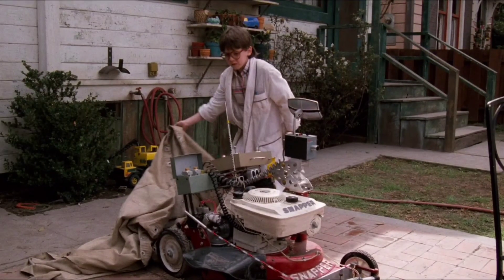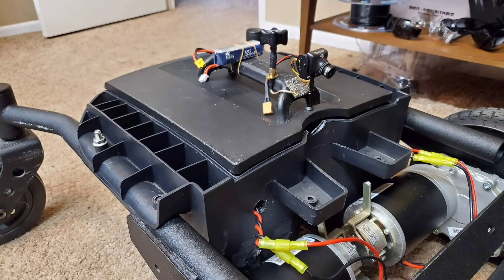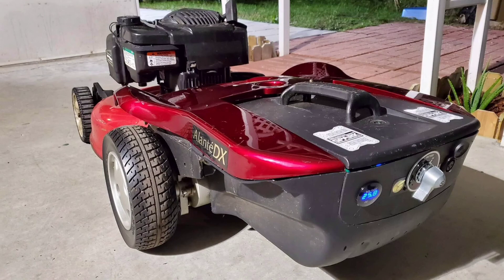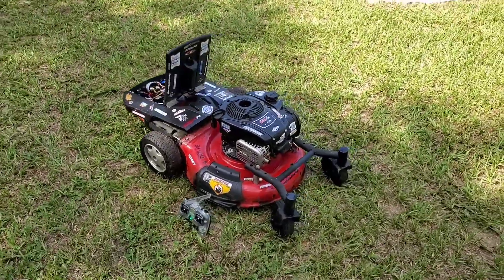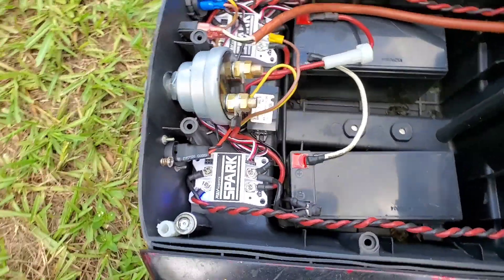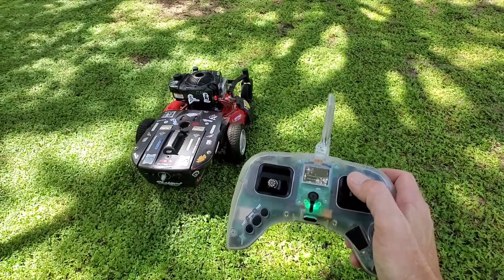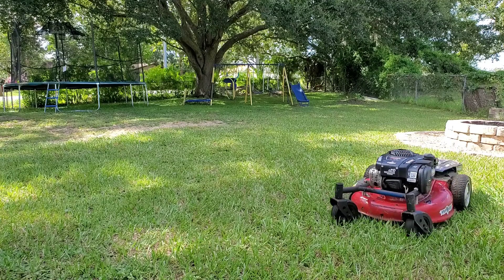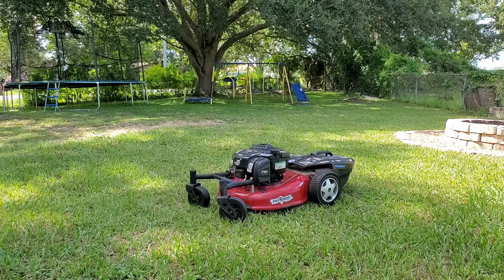RC LAWN MOWER! - Honey I shrunk the kids IRL!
Every since I was a kid I wanted my own RC Mower. The wait is finally over.

Parts List

Standard Push Mower x1

WheelChair Motor Gearboxes x2

Rev Robotics Spark DC Motor Controllers x2

DC to DC Variable Step Down Regulator (RXPower) x1

Dual 7 amp hour batteries at 24 volts total (12 volt wired in series) x2

Automotive DC kill switch x1

Digital Onboard Volt Meter x1

There are many ways to tackle something like this mower project. Im not the first to do this or have the idea, Im just a guy who wanted to do it himself and my own way. Message with any questions you may have. Thanks.